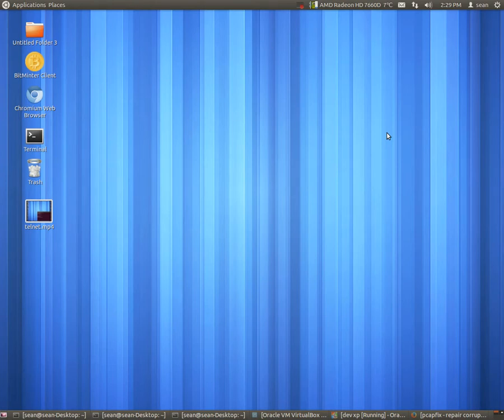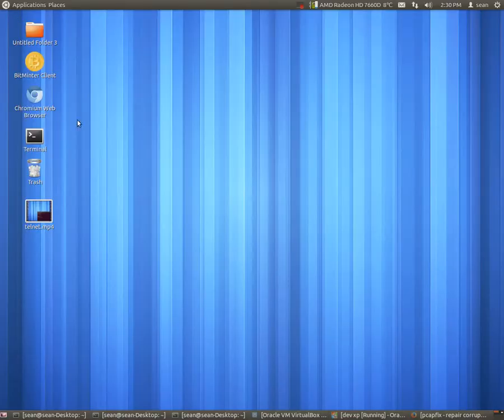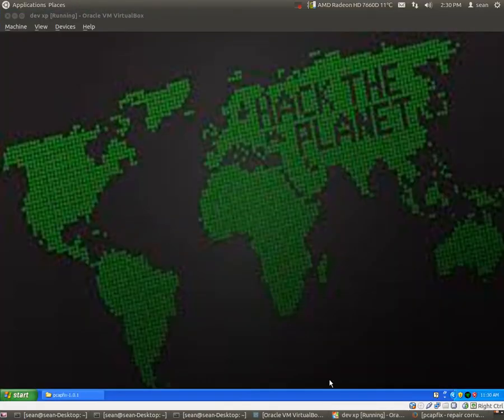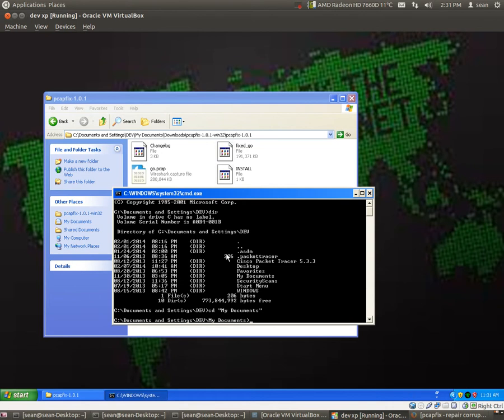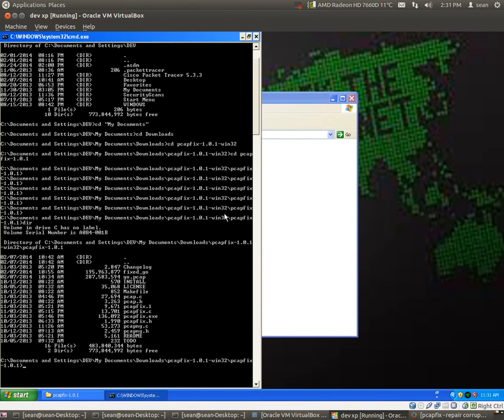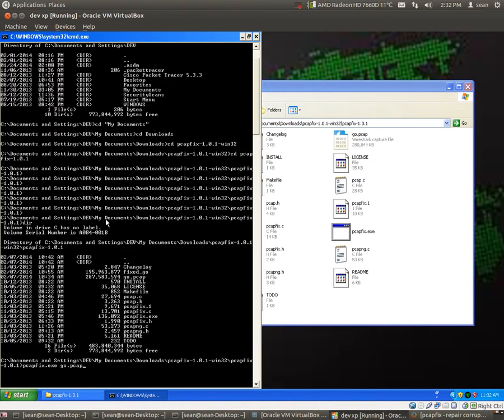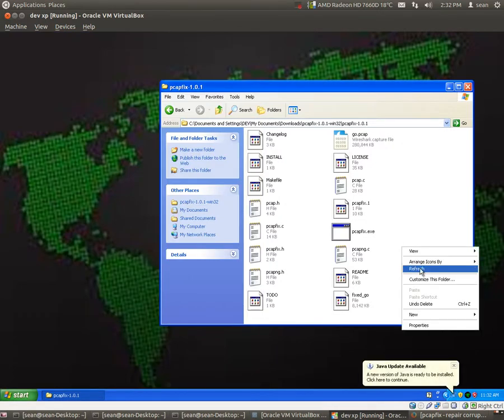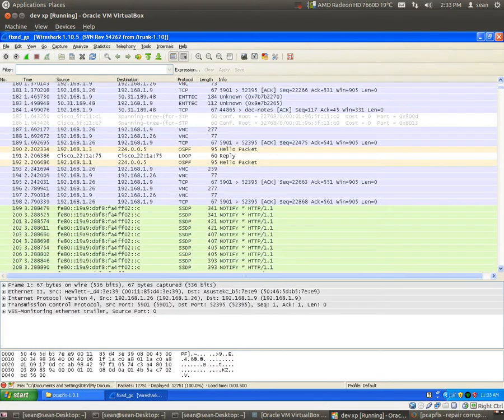How to fix wireshark PCAP files with pcapfix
Hello Everyone ,

in this video I go over how to recover corrupted pcap files using PCAP fix